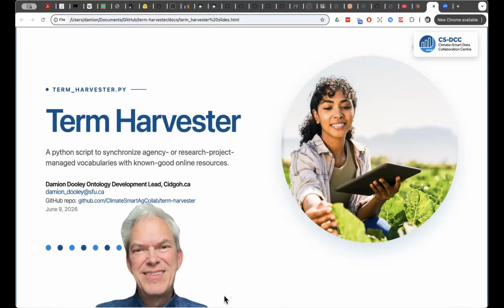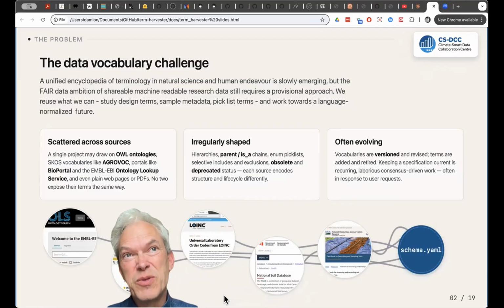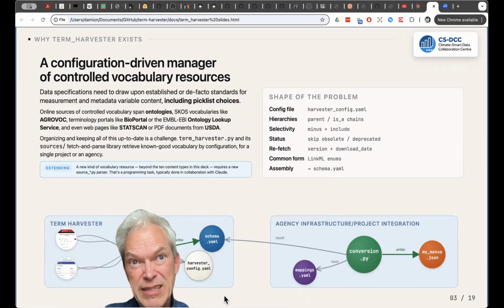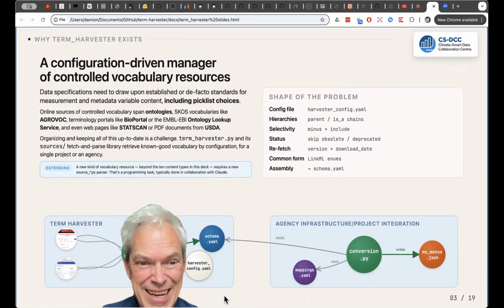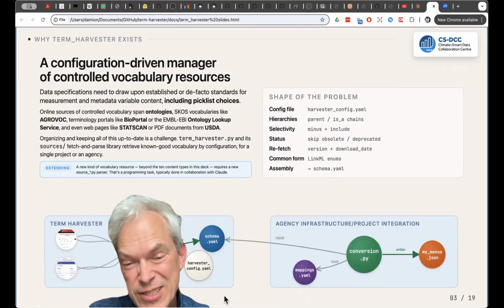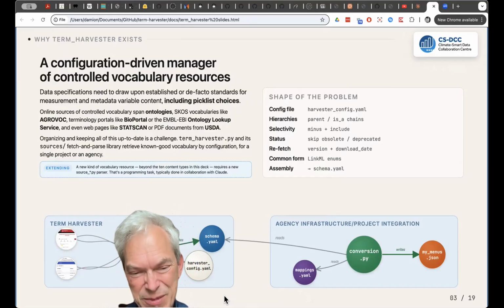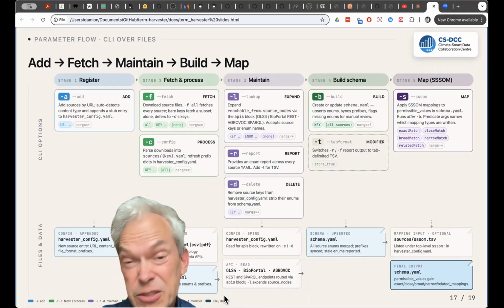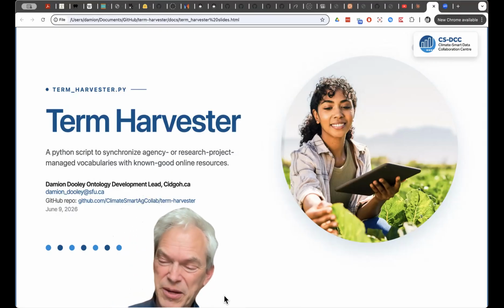2026 June 9: Term Harvester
A python script to synchronize agency- or research-project-managed vocabularies with known-good online resources.